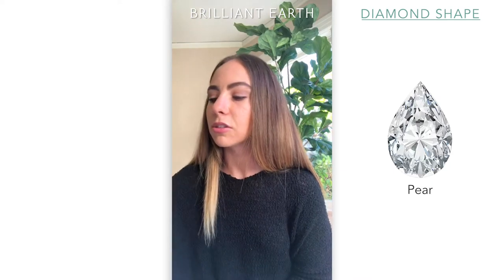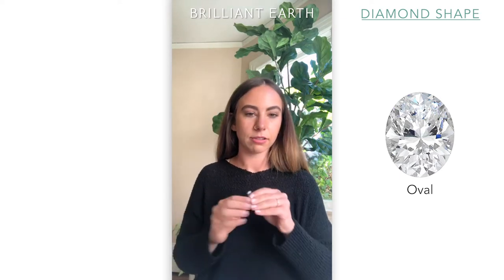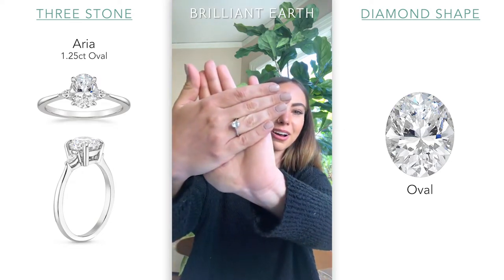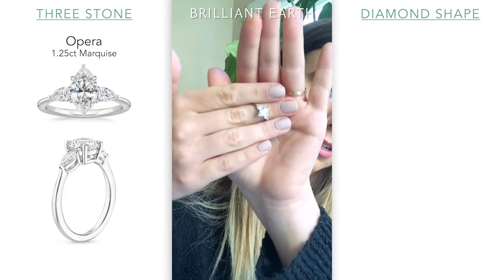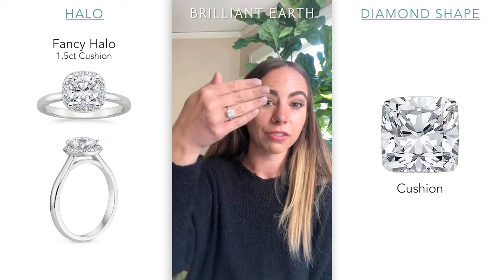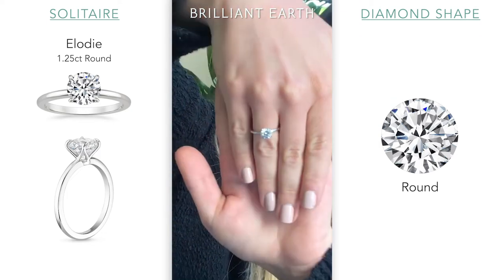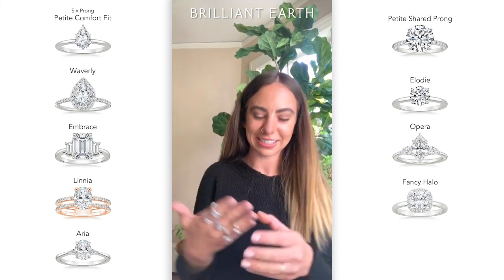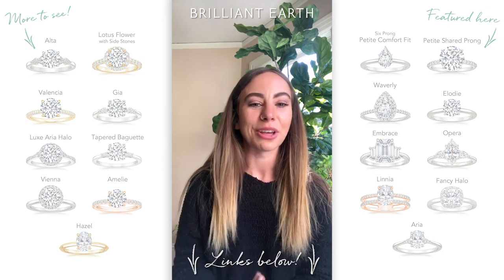Brilliant Earth Diamond Shapes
Diamond shape refers to the external geometric appearance of a diamond. Learn about fancy shaped diamonds like oval, pear, marquise, and emerald, and discover which diamond shape suits your individual style preferences.